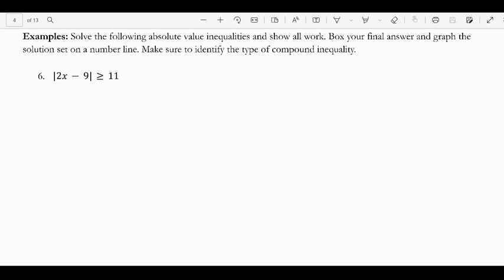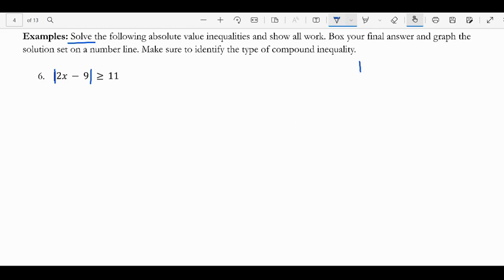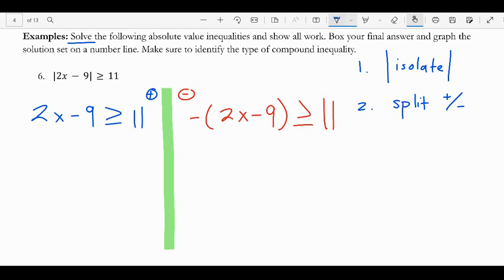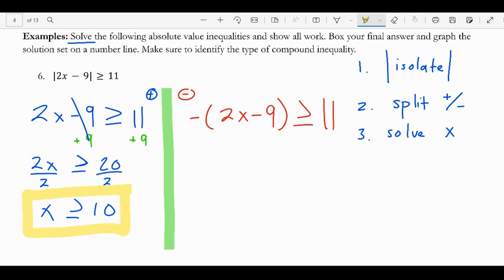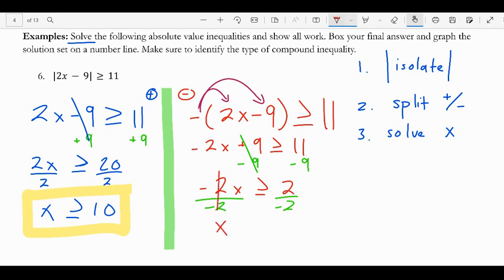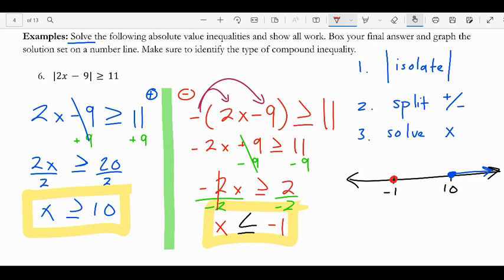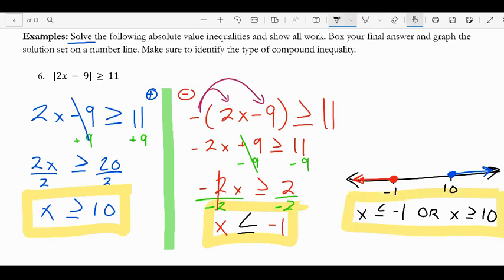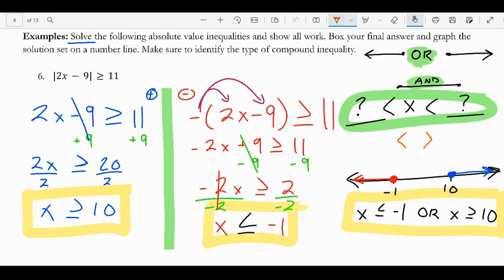Absolute Value Inequalities pt 1